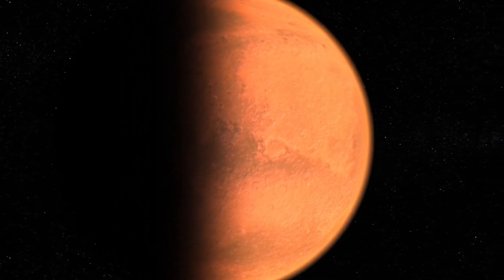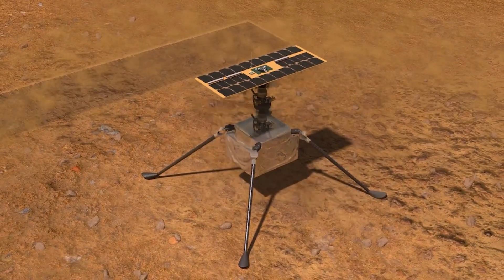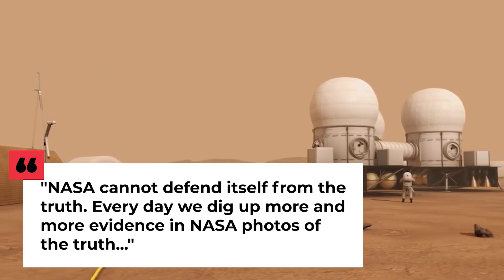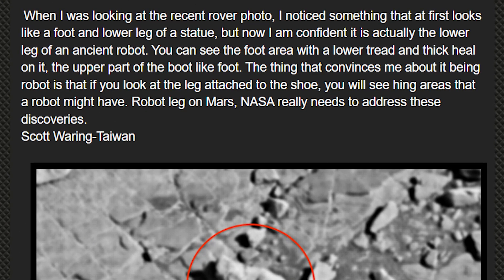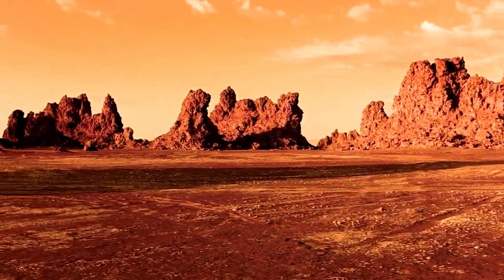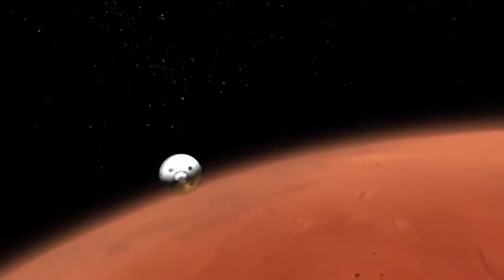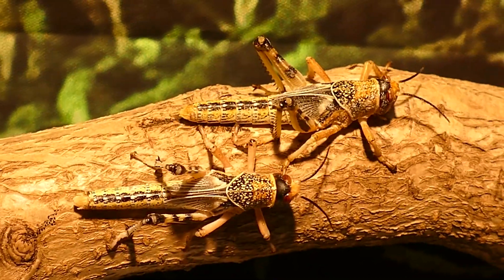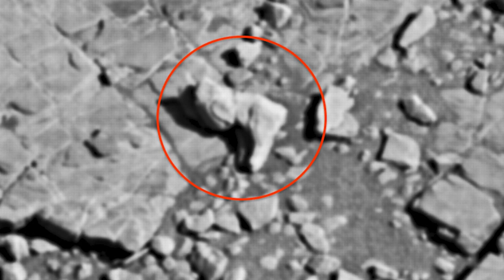Perseverance Rover's Surprising Discovery: A Mysterious Object on Mars